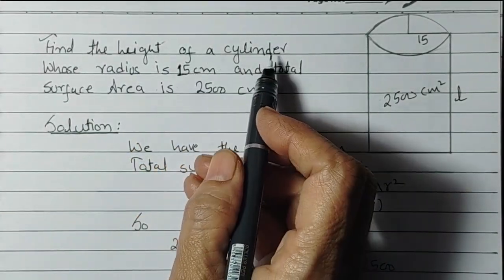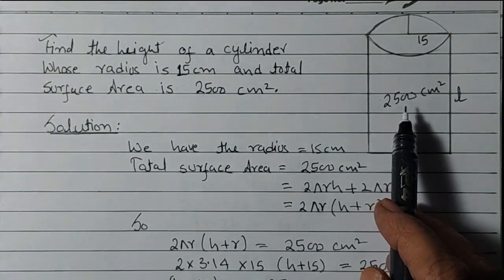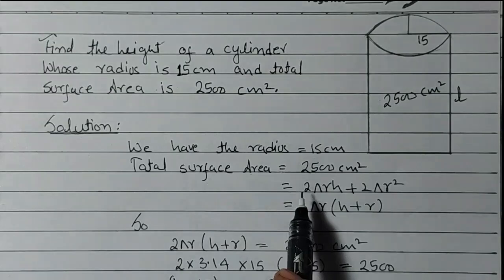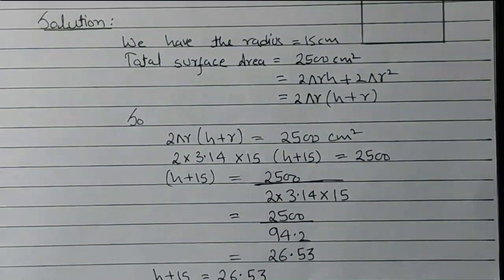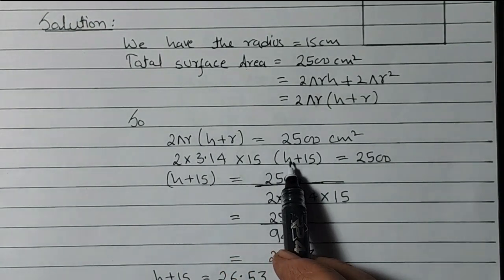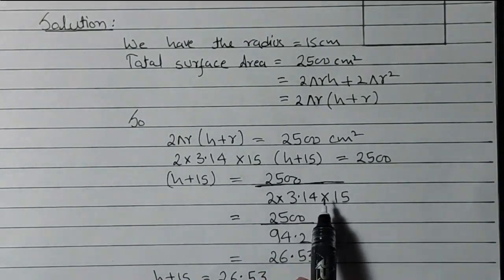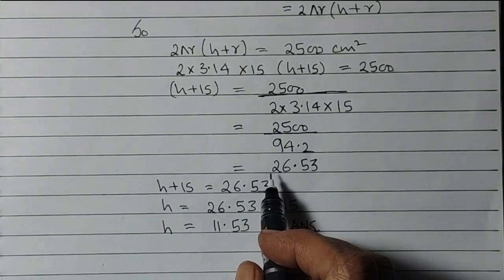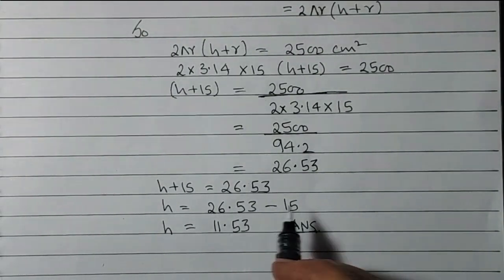Master This Math Question Like a Pro | Mathematics | Linear Equation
😱 This Math Problem Is Breaking the Internet!
Thousands of students are struggling with this question. Can you solve it before the answer is revealed?
💡 Challenge Yourself!
💡 Learn Faster!
💡 Score Better!